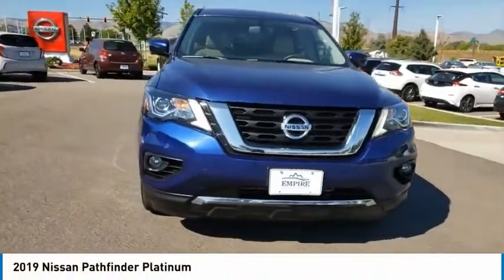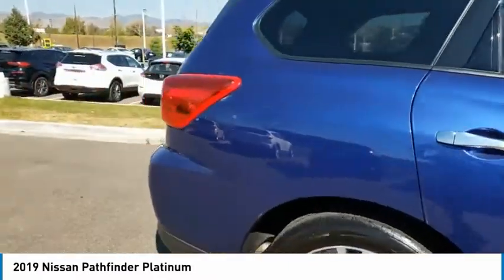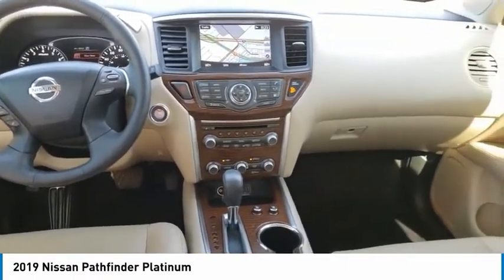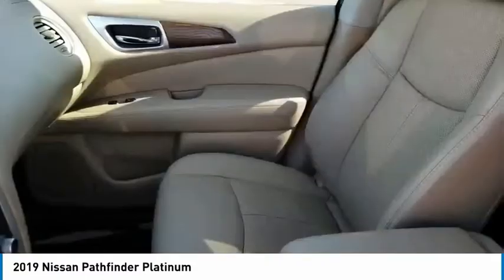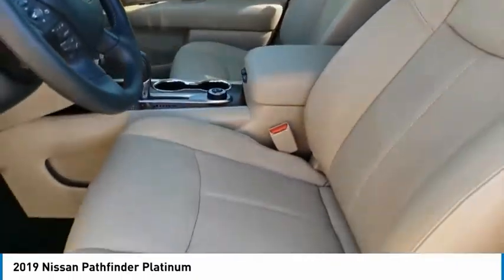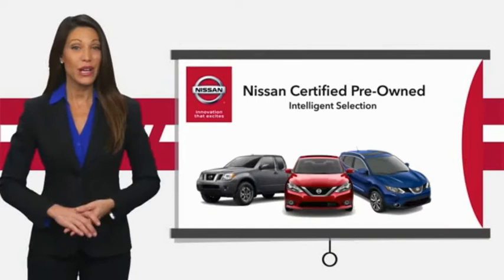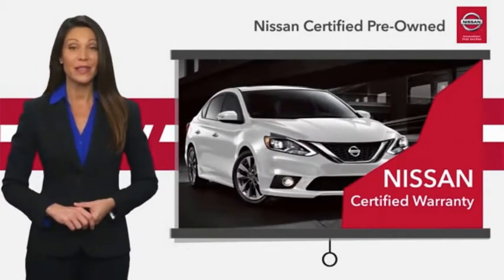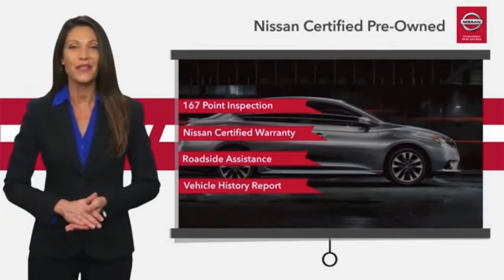2019 Nissan Pathfinder Lakewood Colorado LN156847A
Priced below KBB Fair Purchase Price!br***SUPER LOW MILES***, ***BLUETOOTH WIRELESS / HANDS FREE***, ***USB PORTS***, ***NAVIGATION / GPS***, ***BACK UP CAMERA***, ***POWER DRIVER SEAT***, ***HEATED FRONT SEATS***, *** 3RD ROW SEATS***, ***ONE OWNER CARFAX***, ***CERTIFIED***, Navigation System, SiriusXM Traffic.brbrOdometer is 11049 miles below market average!br19/26 City/Highway MPGbrbrbrCertified.brNissan Certified Pre-Owned Details:brbr * Vehicle Historybr * Includes Car Rental and Trip Interruption Reimbursementbr * Warranty Deductible: $100br * Transferable Warrantybr * 167 Point Inspectionbr * Limited Warranty: 84 Month/100,000 Mile (whichever comes first) from original in-service datebr * Roadside AssistancebrbrbrCARFAX One-Owner.brbrbrTo see more quality vehicles like this one right here just or dial (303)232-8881 FAMILY OWNED AND OPERATED WHERE YOU ALWAYS BUY THE BEST FOR LESS !